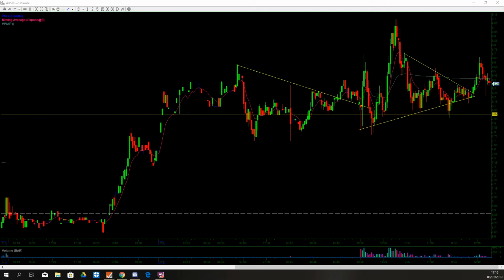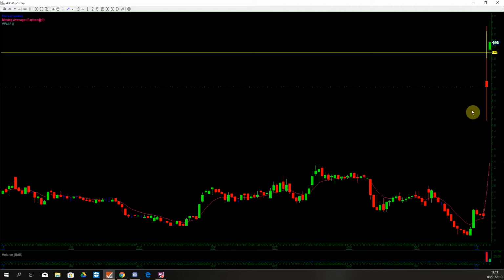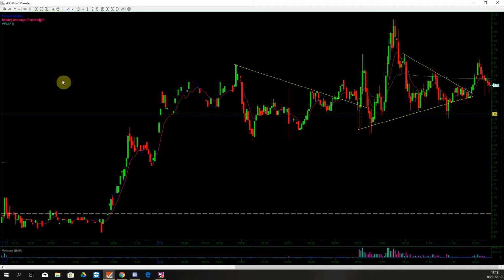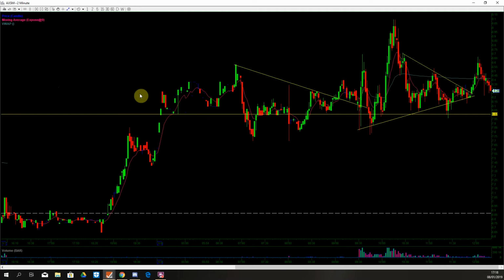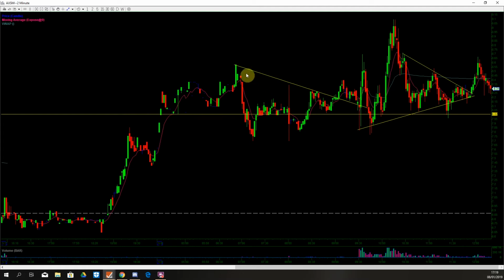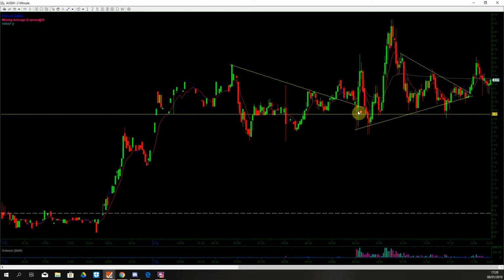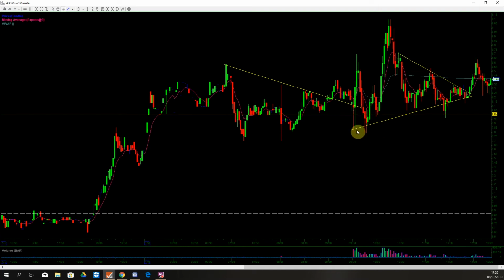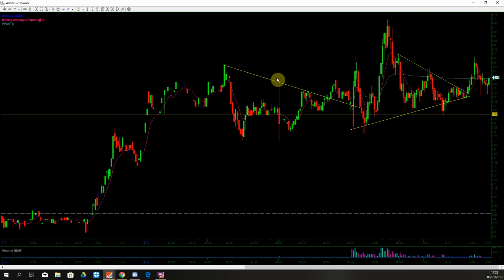Live Trading Tips - Capitalise Off Popular Stocks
In this weeks episode of live trading tips I am going to be showing you guys how I live trade regularly, going to be showing you some of my tips and tricks on how to pick a money making pattern and I also want to show you how to trade a money making pattern.

✅Sign up to the the Learn Plan Profit Course and receive a $25 discount Off the Learn Plan Profit Course

🔥🔥GET $1000 Off the FOUS4/IKNK Pro Package TODAY- FOLLOW THE

to keep up to date with me and so what is going on in the stock world.

If you have any suggestions for future videos such as Day Trading, Investing, Swing Trading, momentum trading, Live trading, SureTrader or reviewing more trading courses. Please let me know.